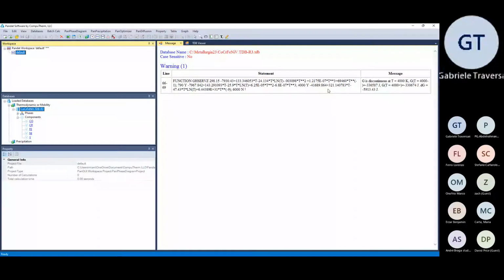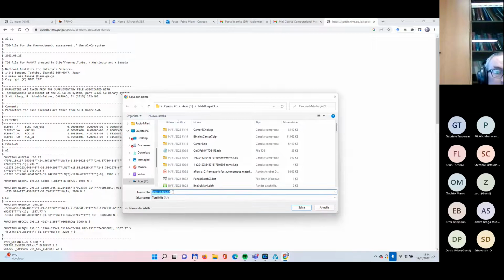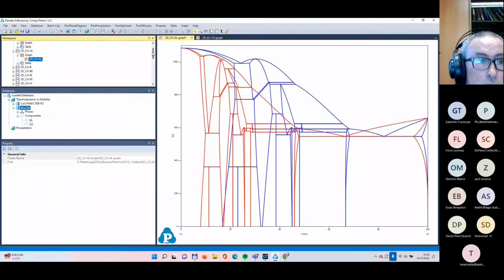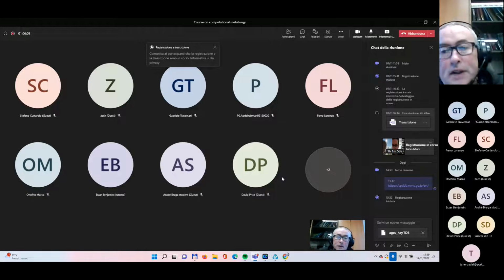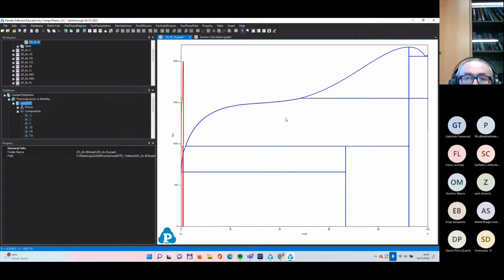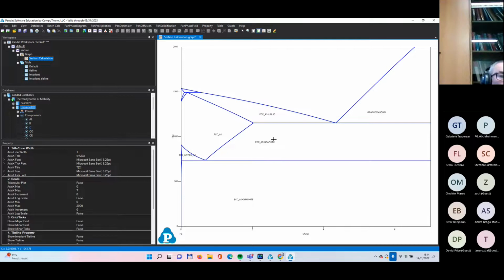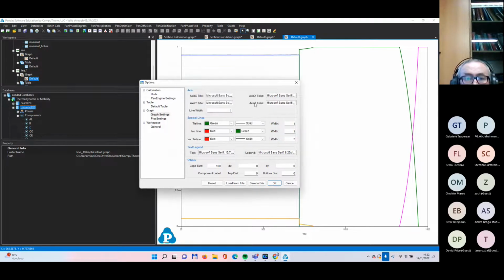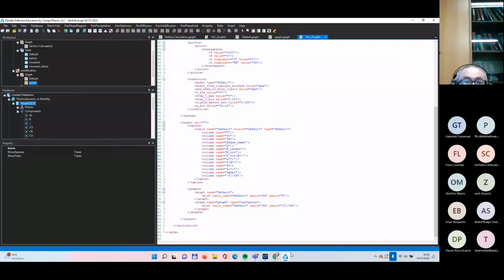MiniCourse on computational metallurgy02